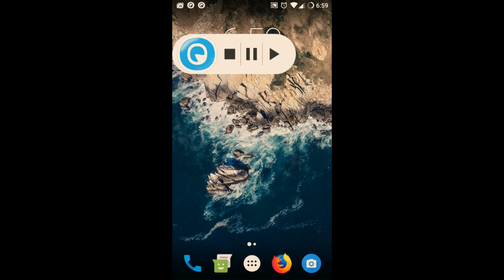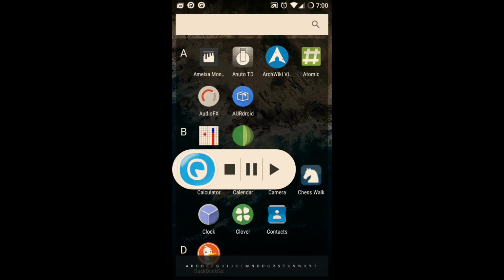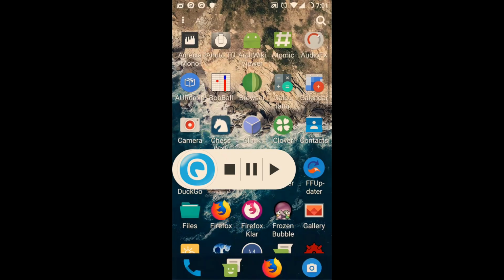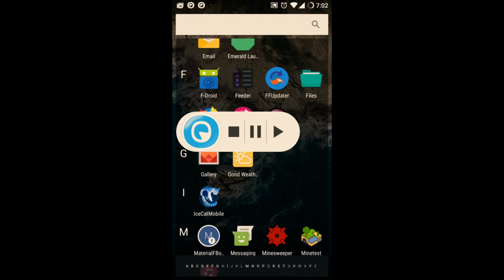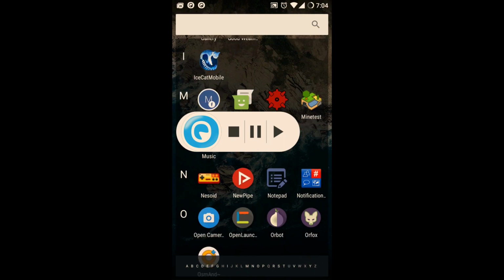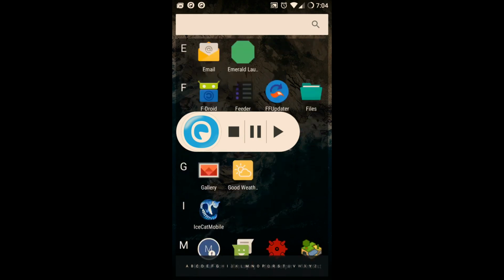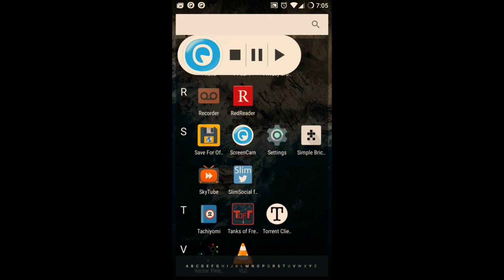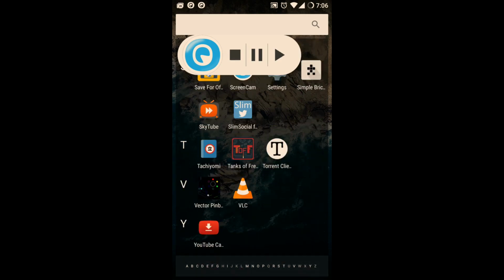My De-Googled Android Experience: A Breif Summary